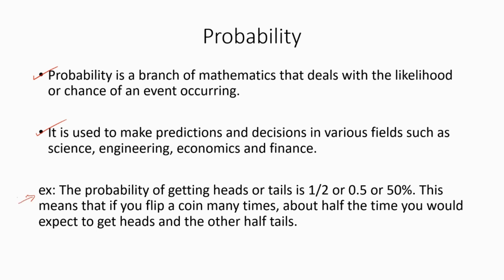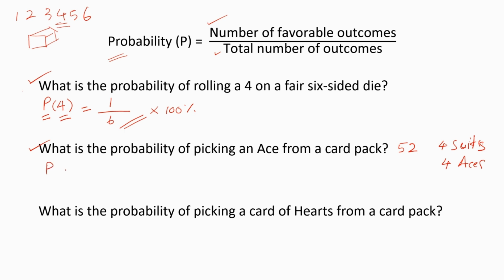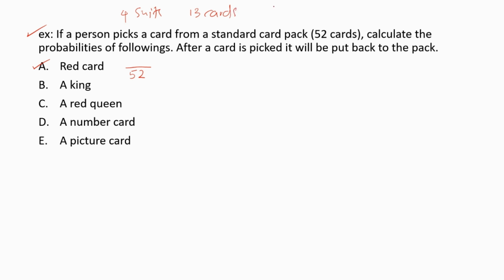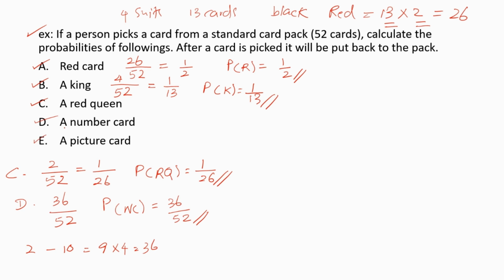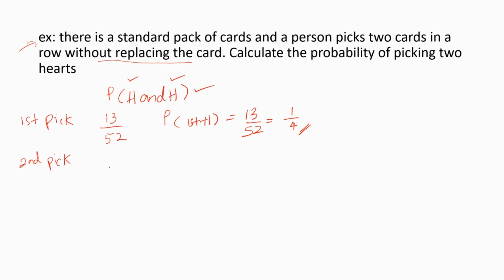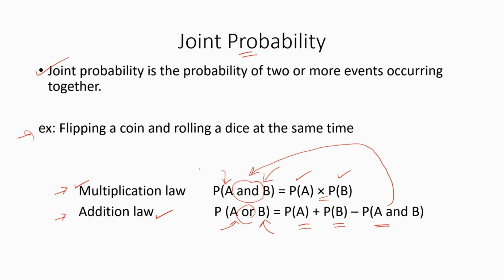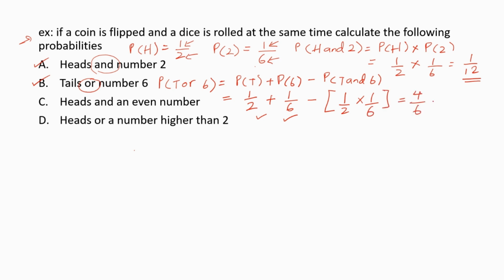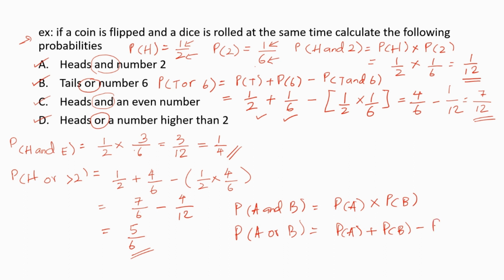P1 | Probability | CIMA | cimaselfstudy.com | Free CIMA Study Materials